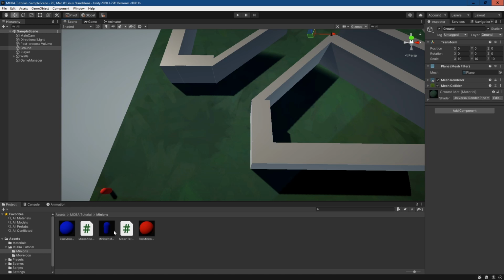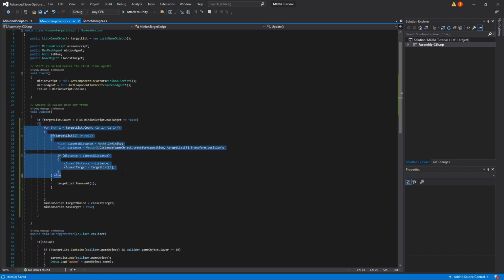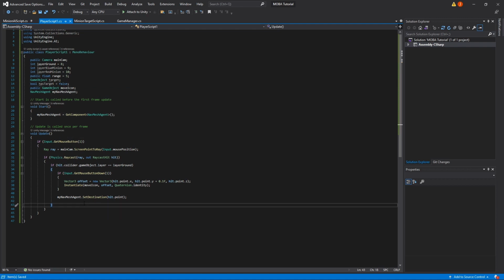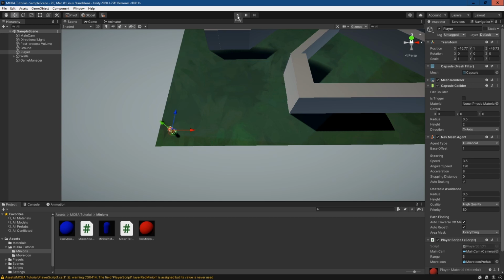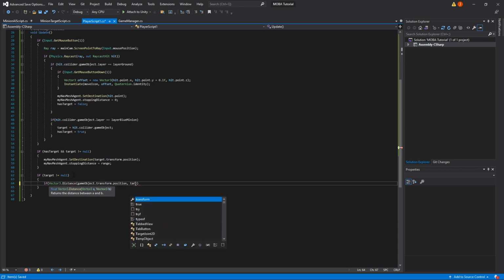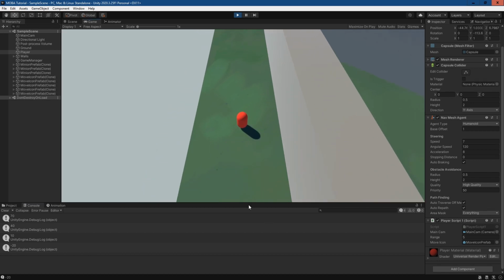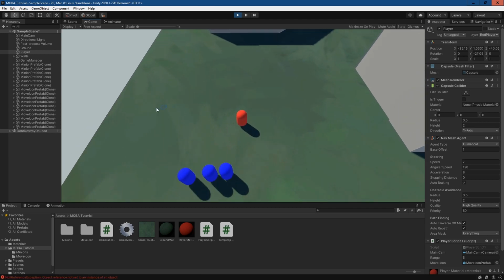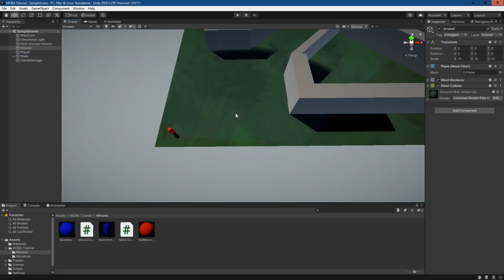How to make a Moba in Unity - Part 4 - Minion/Player Interactions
In this tutorial seriers I cover how to make a MOBA style game, like League of Legends or Dota 2. In part 4 of this series I cover the basics of the player character targeting minions and the minions targeting the player.

00:00 - Intro
01:00 - Fixing multiple targeting bug
05:30 - Player targeting minions script
12:20 - Minion Damage
18:20 - Minion targeting players script
25:00 - Outro